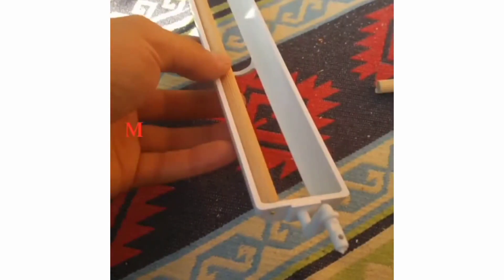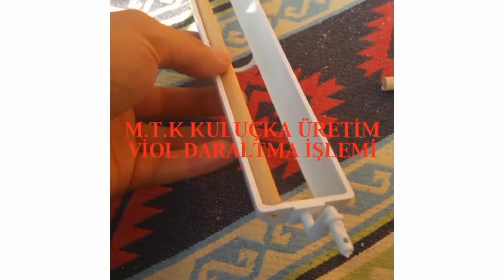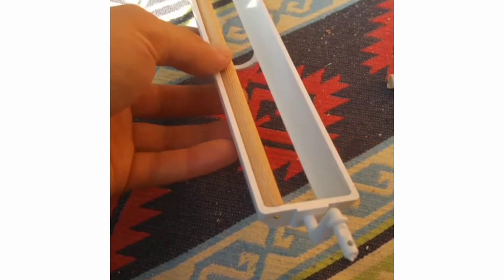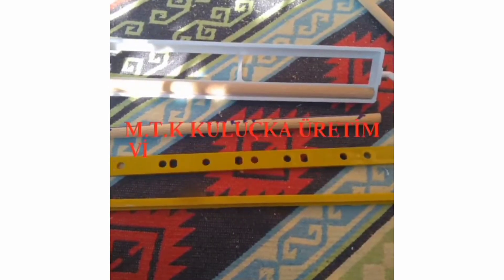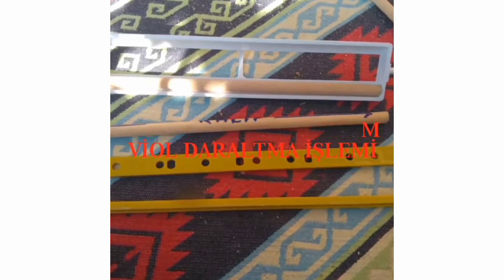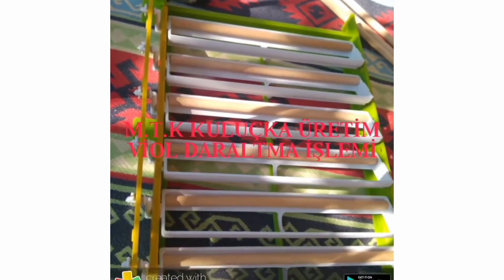Yumurta Tereği daraltma™ | İşlemi Nasıl Yapılır | Hindi,Tavuk,Sülün,Keklik,Bıldırcın Viyolü daraltma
Hobiciler için Bütçesi dar olanlar için hesaplı ve pratik işlem.
Sizler için Tasarladım ve yaptım Çokta Güzel oldu Maliyeti düşük.
Kuluçka makinası içersindeki Motorlu Viyoller Standart olarak Hindi ve Tavuk bazlı olur.
Küçük Cüsse / Hacimli yumurtalar için ise harici yumurta Tereği Satılır.
dar gelirli Hobiciler için ise Mevcut Viyol Üzerine kare telden ovell Oluklu şekilde daraltma seçeneklerini kullanırlar.
Bu Sizler için Tasarladığım kuş Tüneği tahtasından yaptığım basit bir Sistem.
yapımı kolay tedariği kolay El emeği Sizden Olunca daha bir Tatlı değerli olur Kanatindeyim.
     " Umarım hoşunuza gider beğenirsiniz "
Video hakkında düşüncelerinizi yorum yaparak belirtebilirsiniz.
Sizlerinde Varsa Uyguladığı pratik bilgiler basit yöntem ve teknikler Çözümler yorum yaparak belirtebilirsiniz.
iyi seyirler..